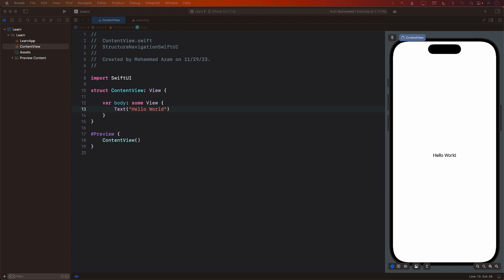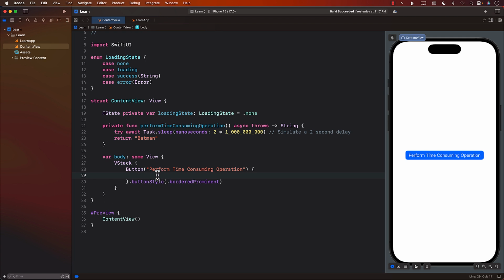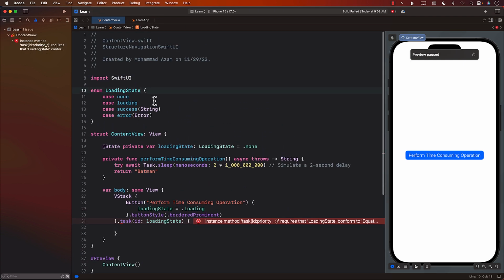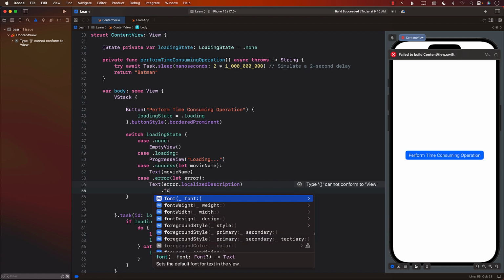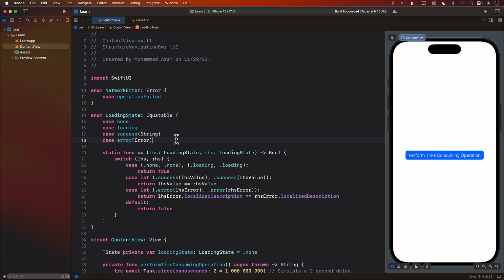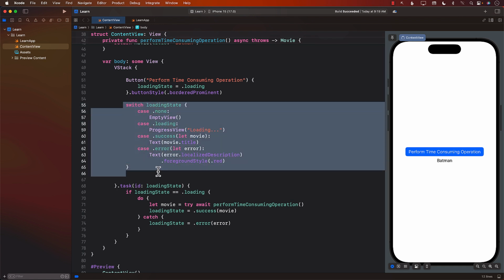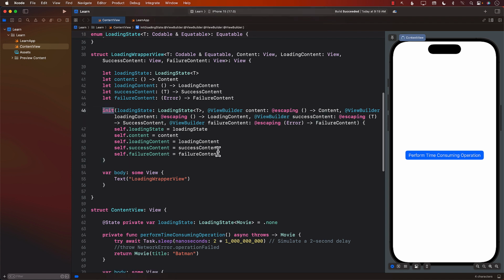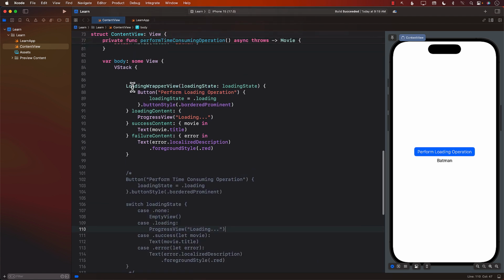Managing Loading States in SwiftUI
In this video, Mohammad Azam will demonstrate how to manage loading states in SwiftUI. Azam will also discuss how to create a higher order wrapper view allowing you to reuse the loading states on multiple screens.

azamsharp.school